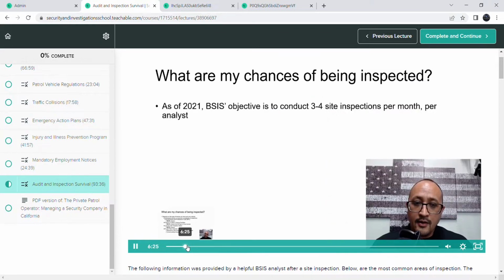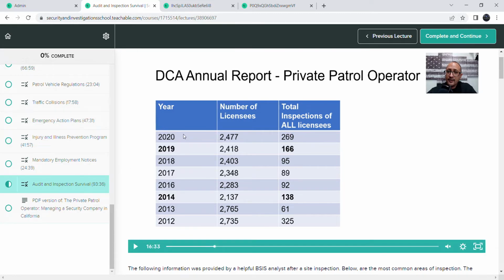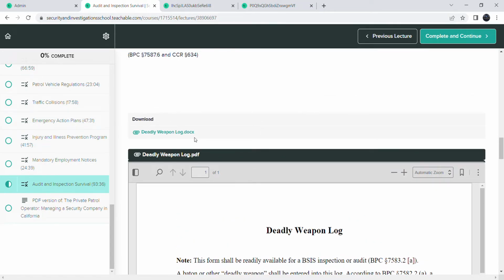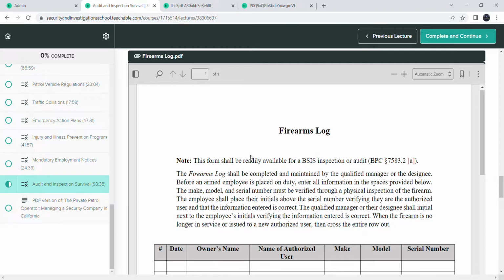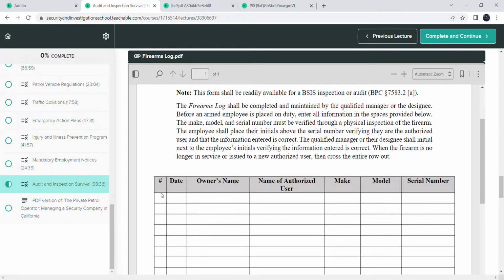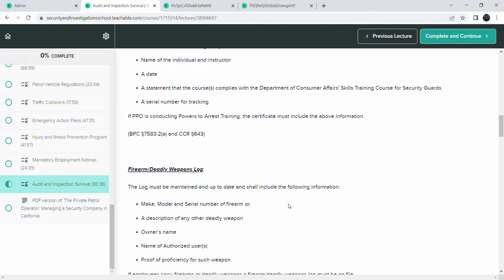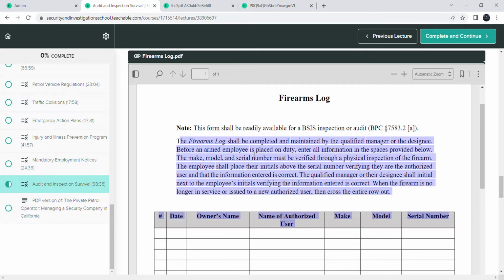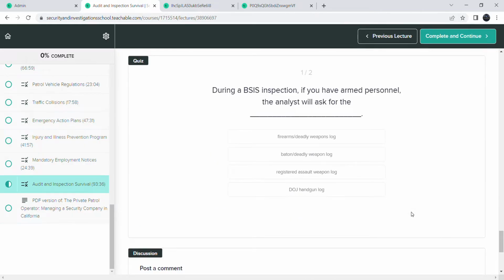￼✅ PPO Test Prep: Private Patrol Operator Exam Study Guide - Firearm/Deadly Weapon Log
In today's training video designed for those private security company owners and security guard supervisors working in California, I will discuss the Firearm Log and the Deadly Weapon Log that is required to be produced by the qualified manager (or his/her designee) during a Bureau of Security and Investigative Services (BSIS) inspection.  The contents of this log is appears to be testable within the BSIS PPO qualified manager exam.

Here is a link to the California Private Patrol Operator (PPO) Leadership and Development Course. This is the 40-hour online class that I developed for PPOs and that I was discussing in my video. This class is designed for PPO qualified manager applicants and for those who want a foundation of leadership and management skills in the private security sector.

Study material for the California BSIS Private Patrol Operator Exam
Test Prep
Online PPO classes
PPO courses
Seminars